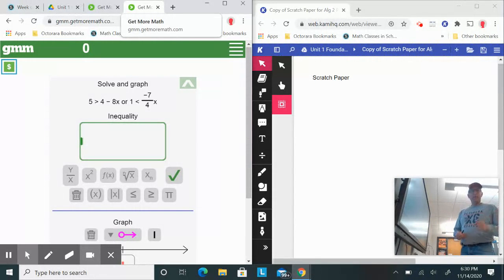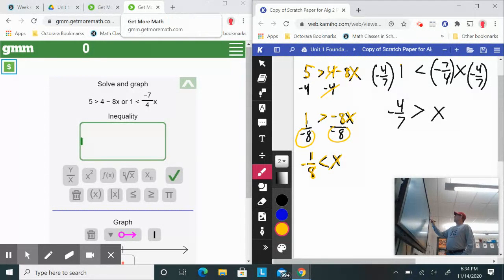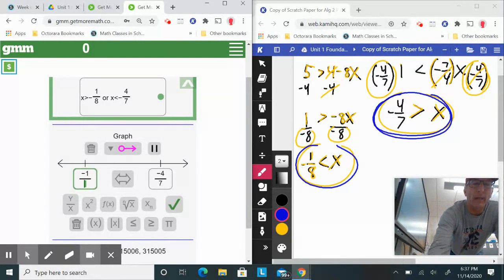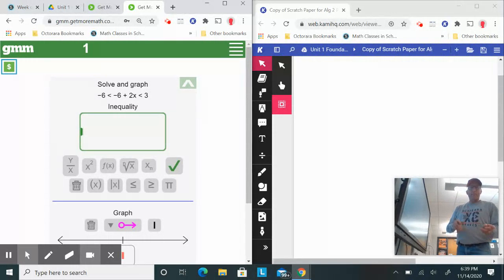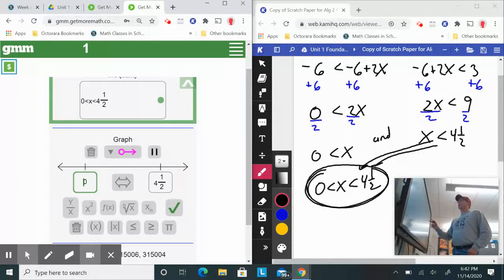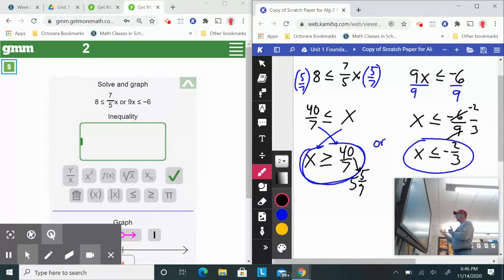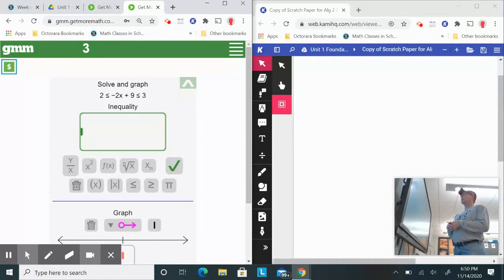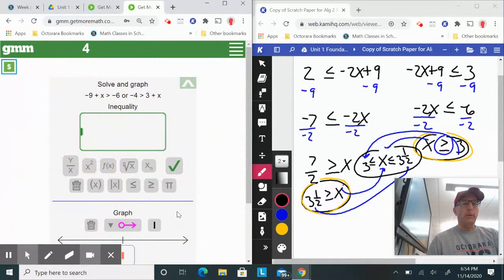Alg 2 Solve Compound Ineq ("and" "or" recognize either one)